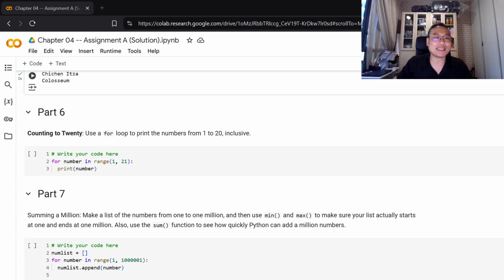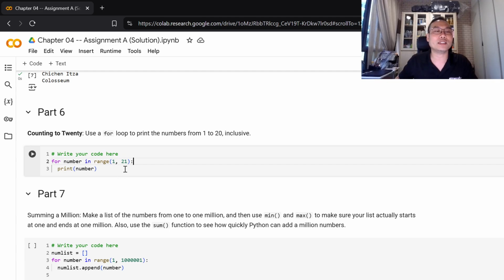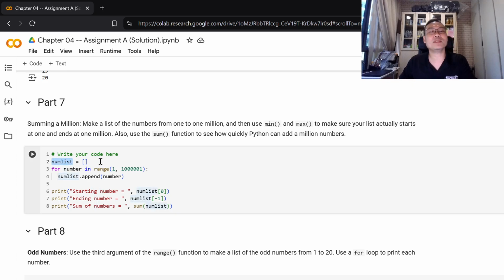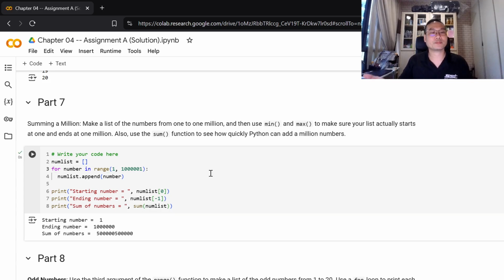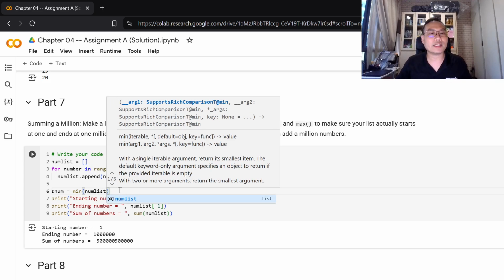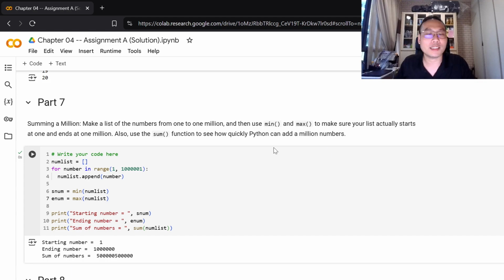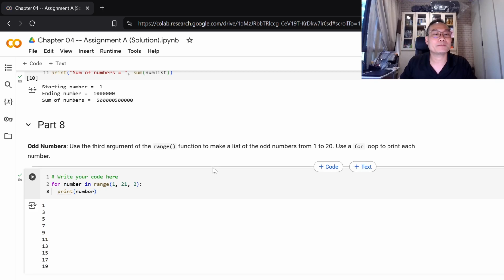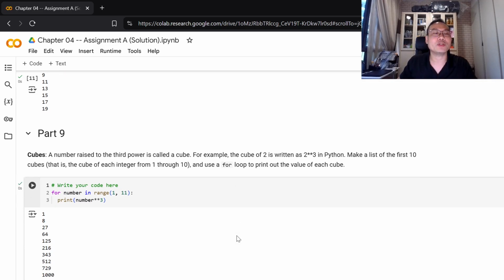[CP+] Chapter 04 -- Assignment A -- Part 3